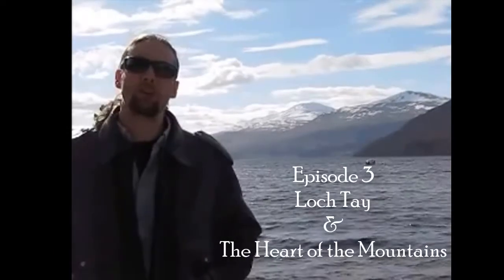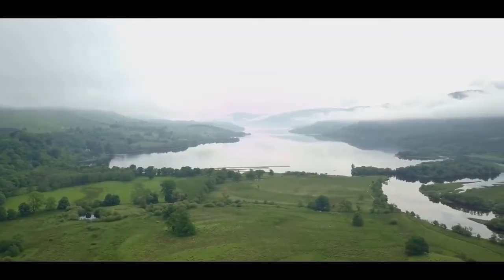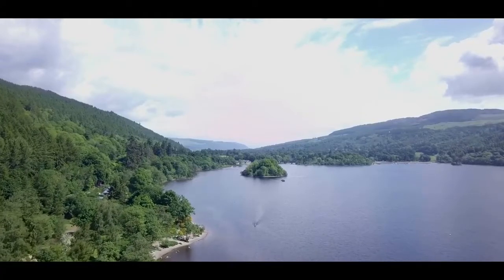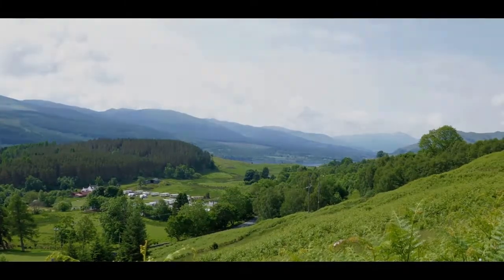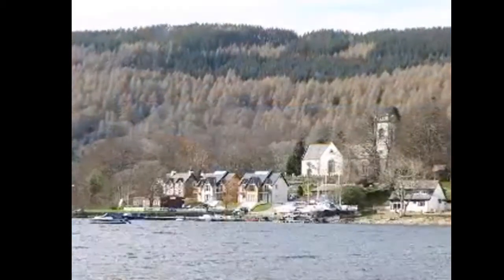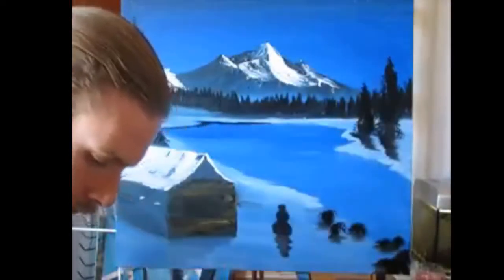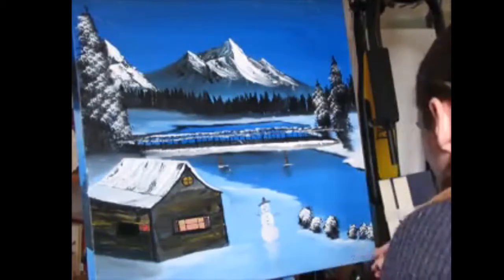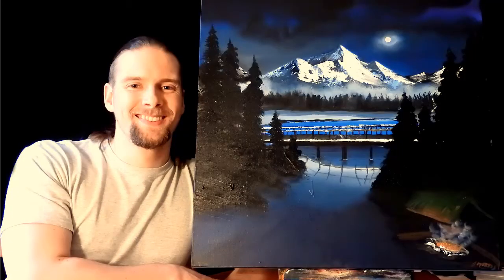Explore Scotland | The Loch Lomond /Tay Road Trip | Painting a Scottish mountainscape | Artist heart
Keep the fire burning & let's grow together.